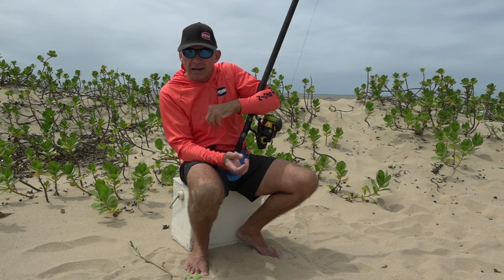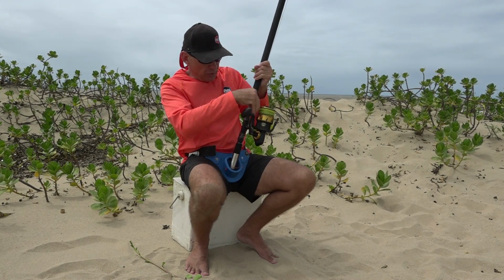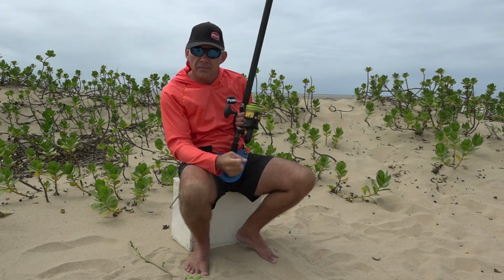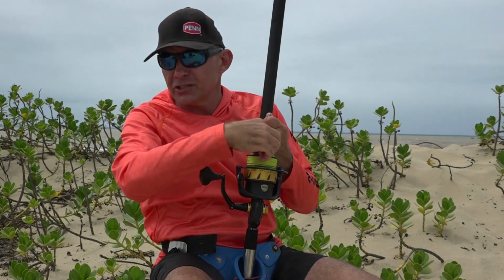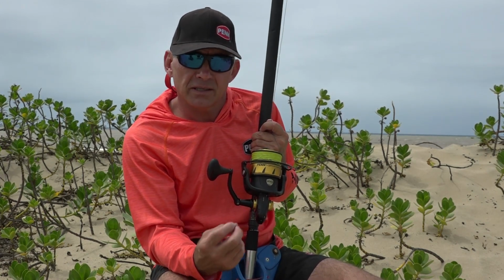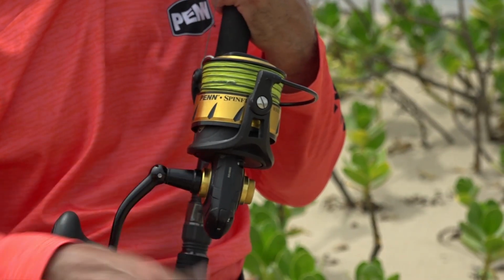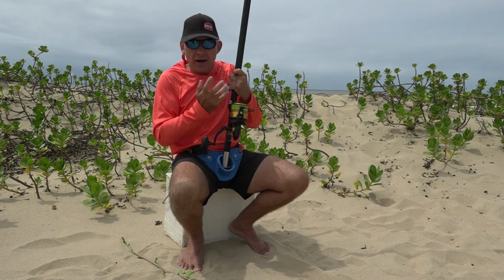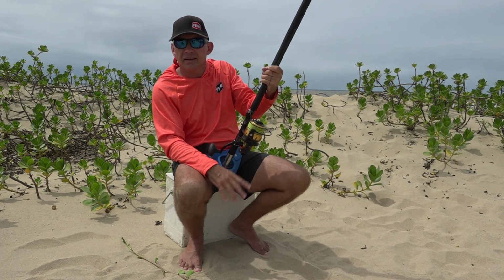Tech Tip Talking About Drag Settings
In this weeks Tech Tip Rudolph talks about Drag.